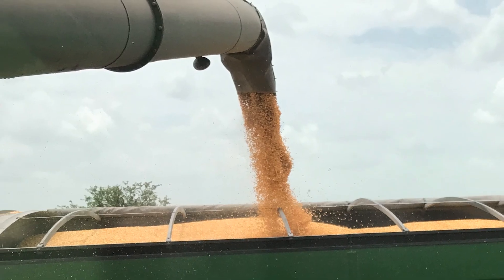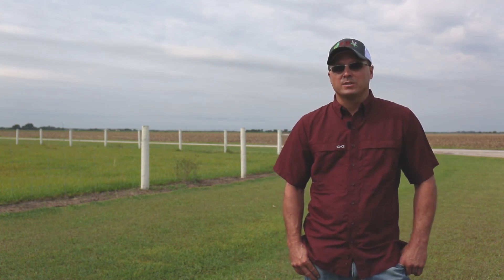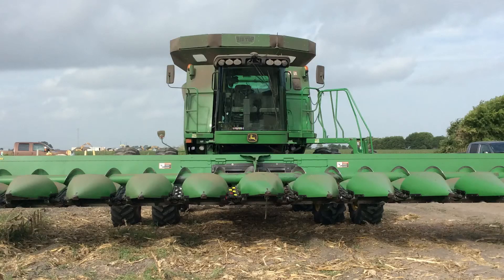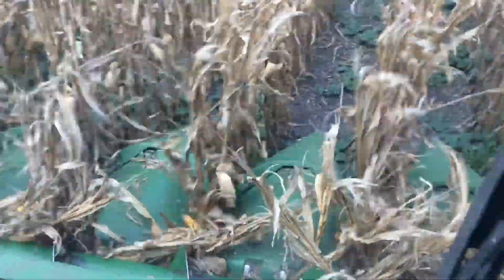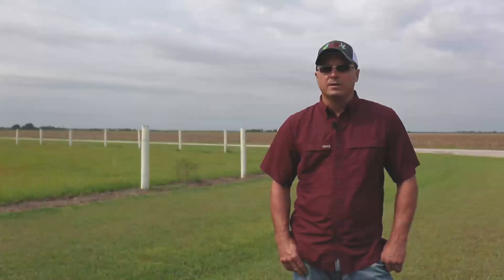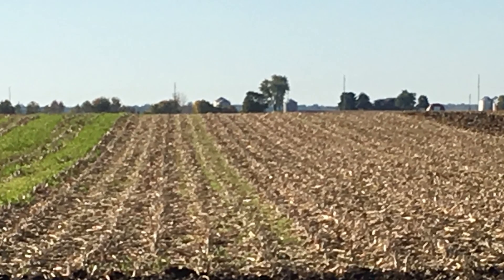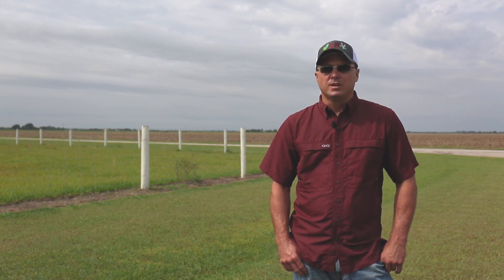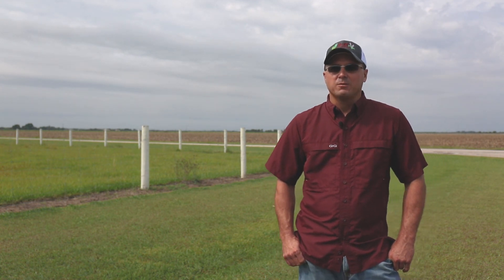360 YIELD SAVER Performance in South Texas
Chris Hajovsky of South Texas likes trying out new technology on his farm in an effort to increase corn yields. He believes 360 YIELD SAVER is a key by not leaving corn on the ground behind the corn head.